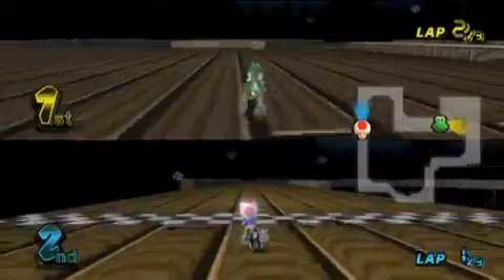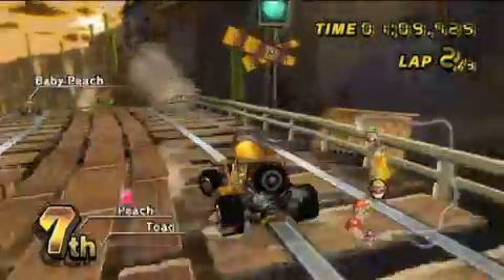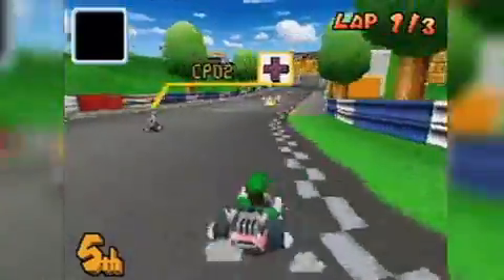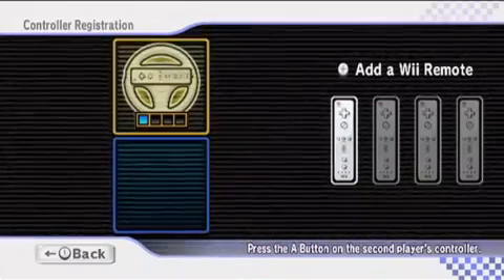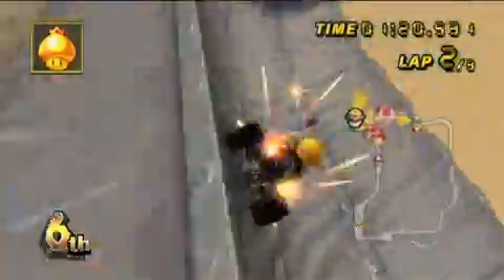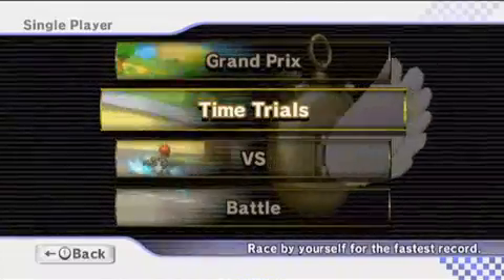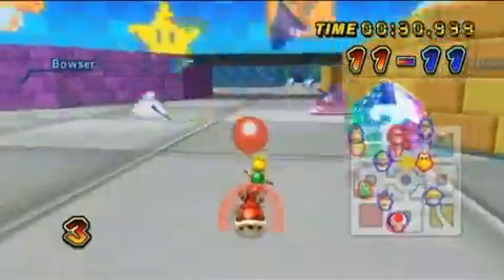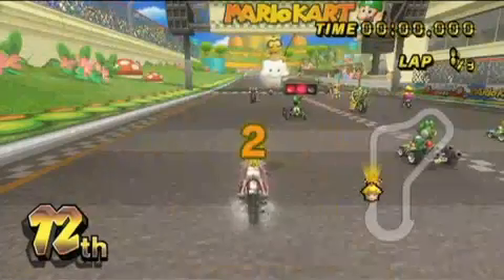Mario Kart Wii: Preview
Mario Kart wii is coming out this week